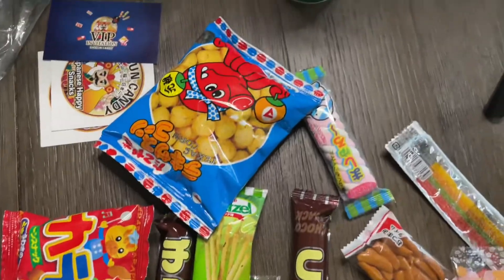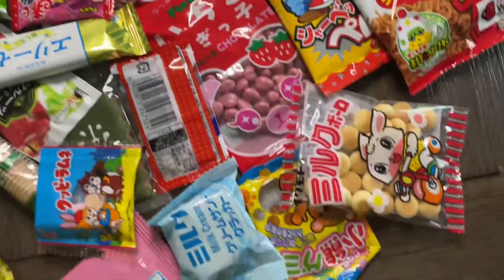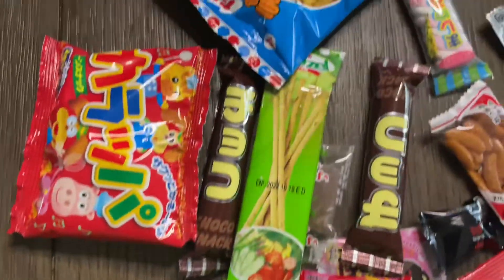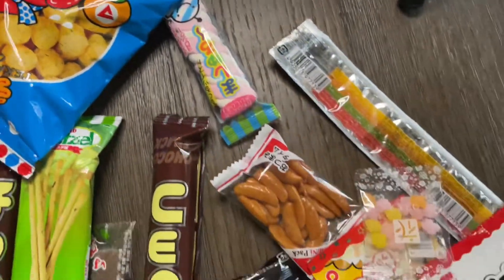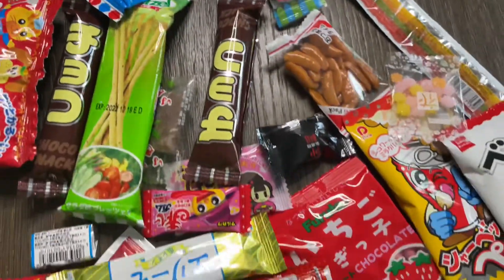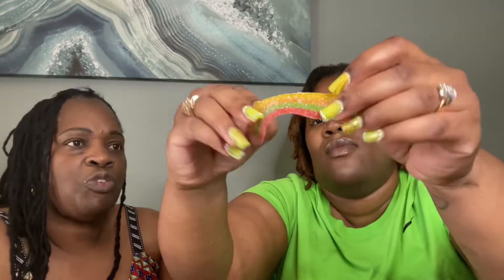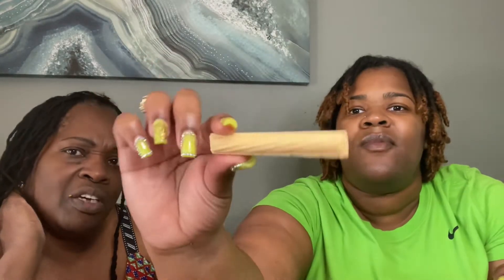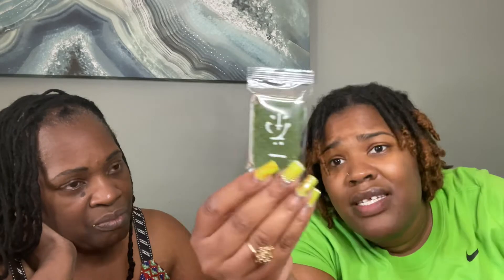Trying Amazon Japanese Snacks For The First Time!🤤or 🤢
Today we are trying Japanese snacks from Amazon. We'll be giving you guys our honest opinion concerning all the snacks we'll be trying out. You will truly enjoyed this video if you are someone that loves trying different and unique snacks!

Link to purchase snacks

Go check out my mom business Damn Is That A Pickle

Artist: Earth, Wind, & Fire